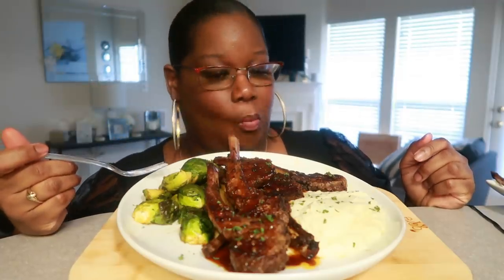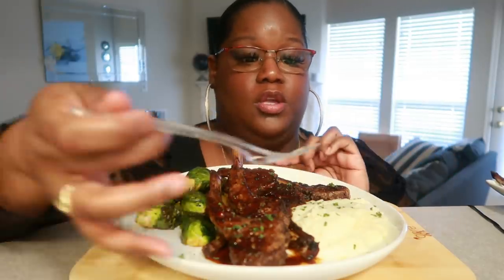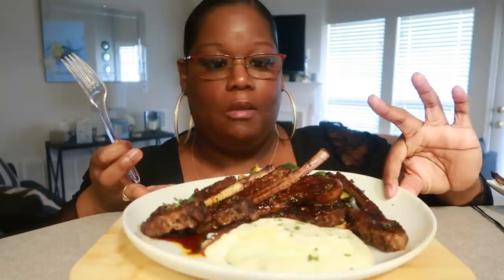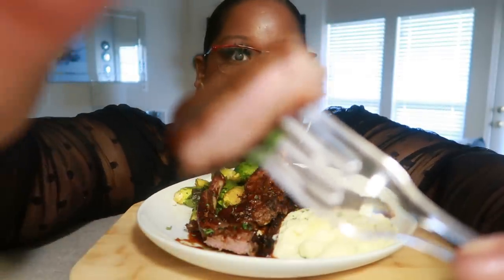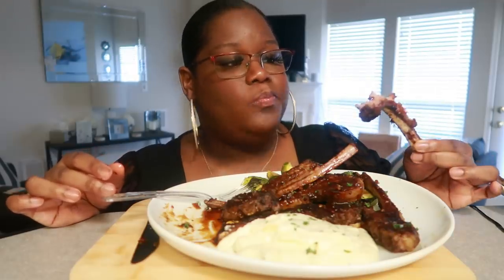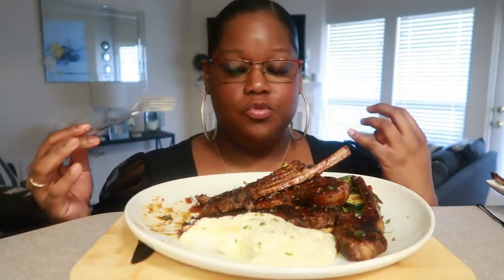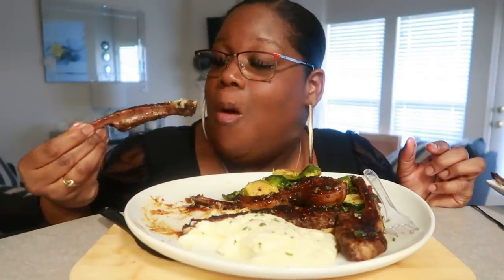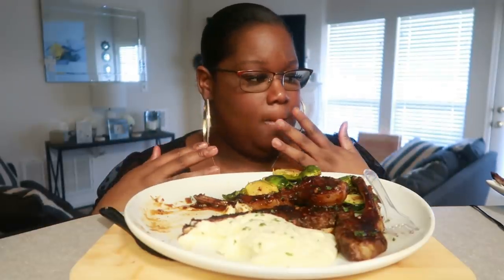GLAZED LAMB CHOPS W/CAULIFLOWER MASH AND BRUSSEL SPROUTS COOKING AND EATING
Cuisinart Knife Set:

7.5 Quart Cast Iron Dutch Oven

Lodge Pre-seasoned Cast Iron Skillet:

Bamboo Seasonings Box with Mini Spoon:

Ingredients:

3 lbs rack of lamb
EVOO
garlic powder
Adobo seasoning (or any all purpose seasoning
Tony's No Salt Seasoning blend
smoked paprika
butter and thyme
base in butter and thyme
(No salt needed)

Glaze:
fresh garlic minced
brown sugar
soy sauce
sweet chili sauce
rice vinegar

1 lg head cauliflower
kosher salt
cream cheese
butter
onion powder
*boil 10 mins

Brussel sprouts:
1 lb halved and washed Brussel sprouts (bacon drippings is optional)
pepper
salt
paprika
*bake @ 400 F til desired tenderness
**would recommend adding some brown sugar glazed bacon pieces

About Me:

Name: Miriam
Occupation: Registered Nurse
Where I Live: Maryland Eastern Shore
Favorite Food: Chicken
Favorite color: Black
Where Do The Leftovers Go? : My Family